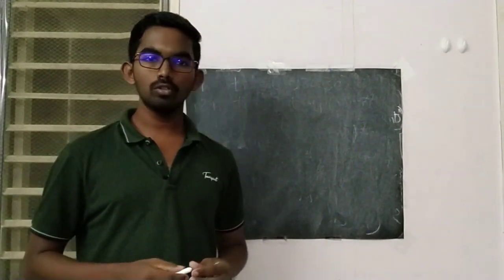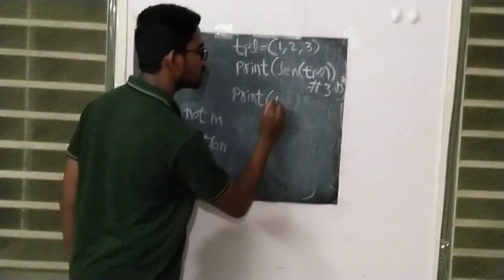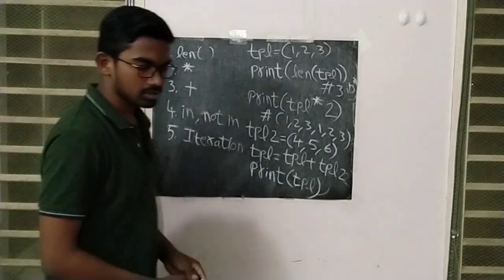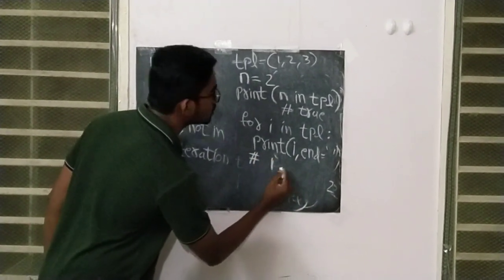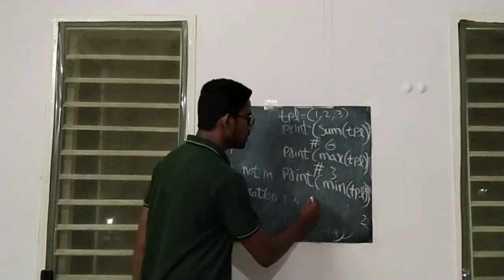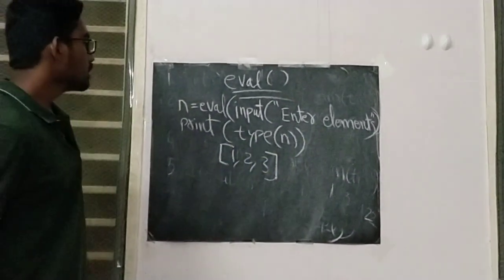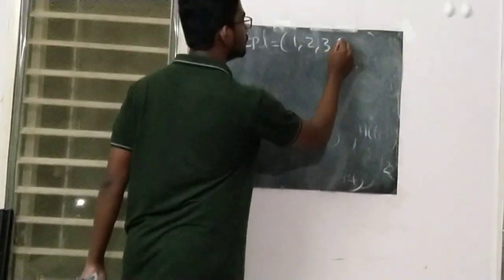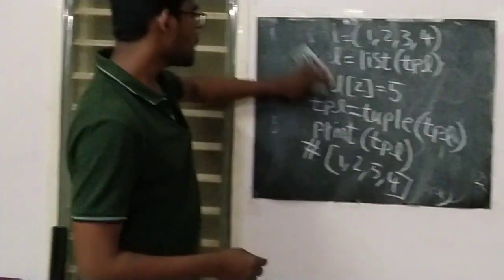tuple data type in python